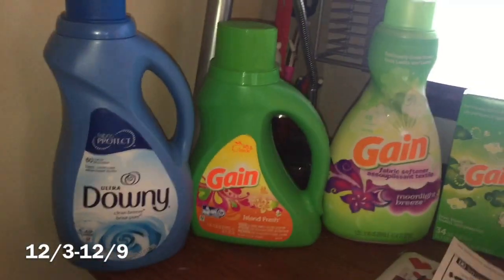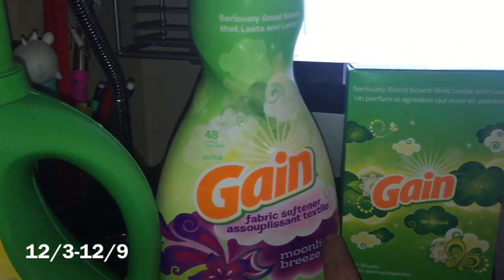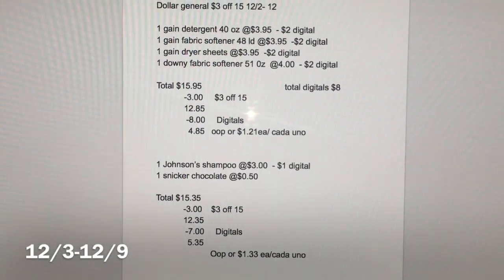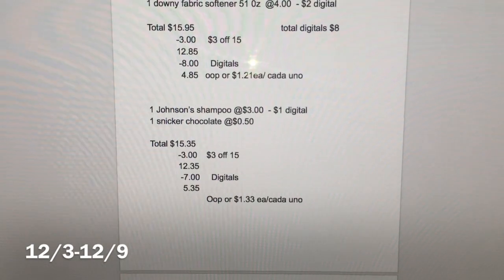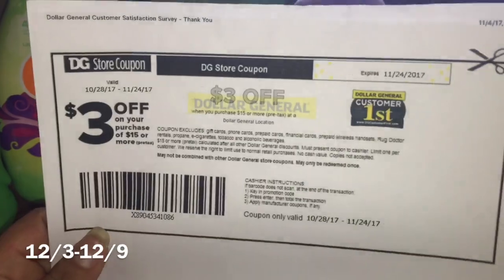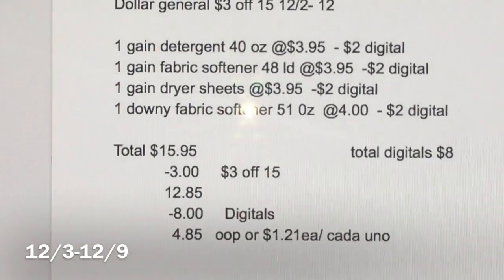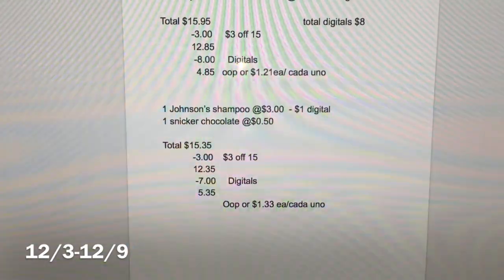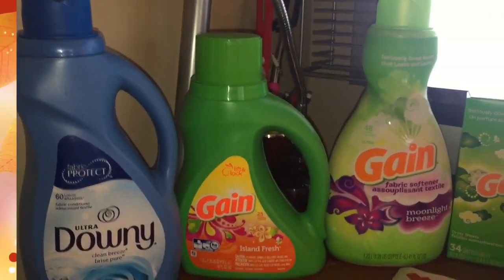Super easy Dollar General gains scenarios12/3-12/9 - super facil ecenarios de productos de gain